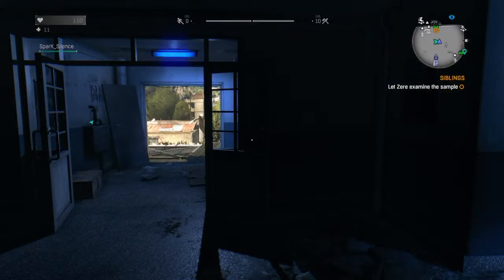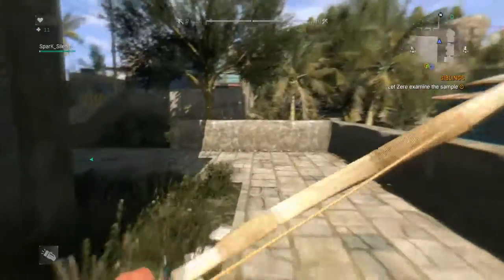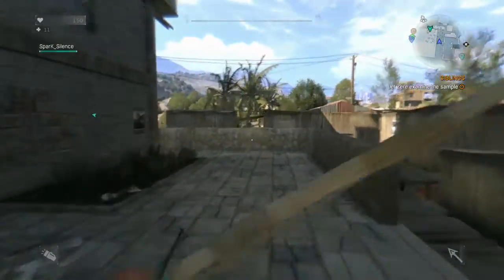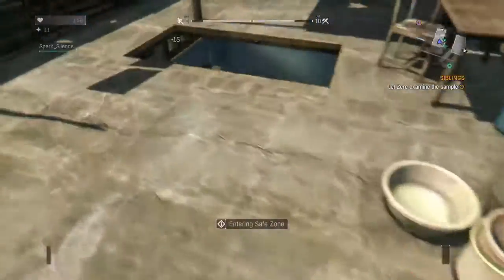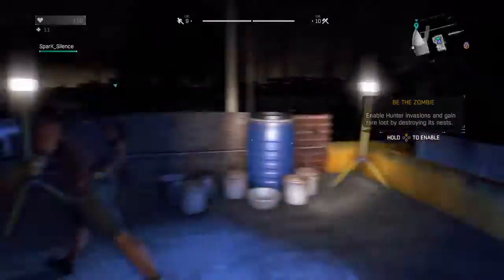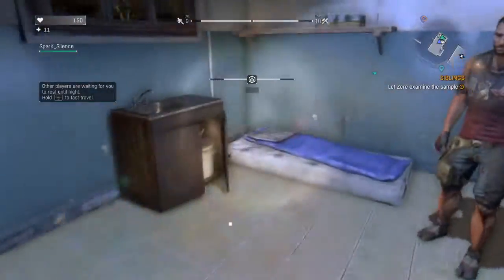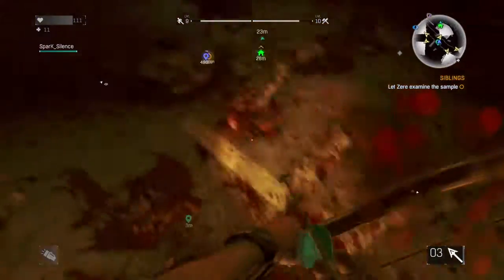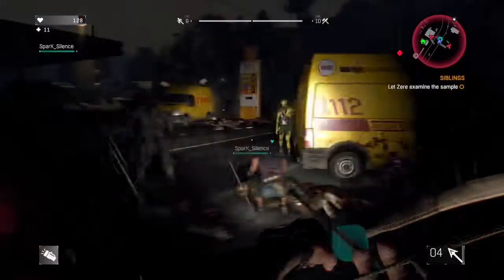The Best Bolter Farming Strategy!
This is just a friendly strategy, not a glitch or an exploit. This is also only my opinion.